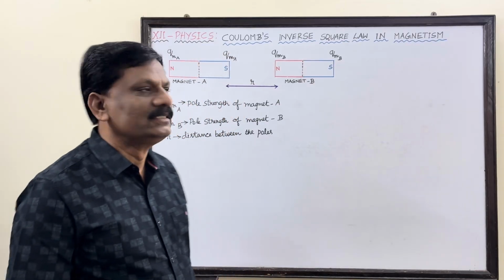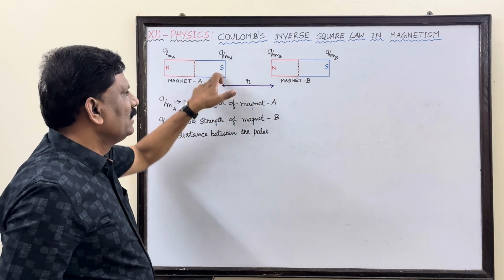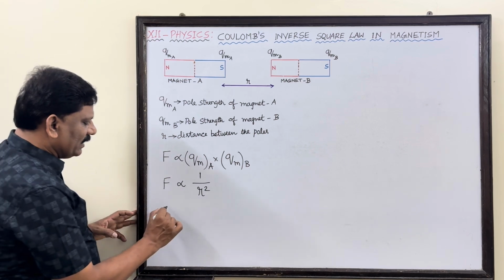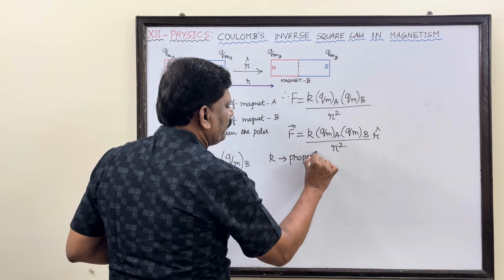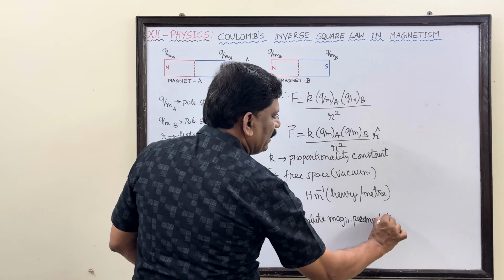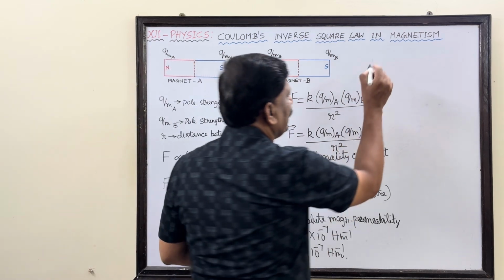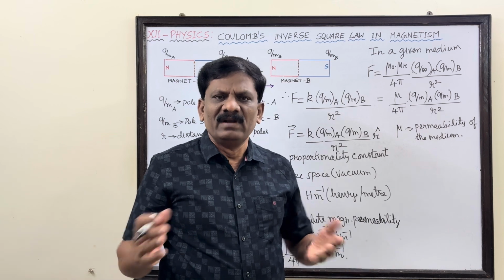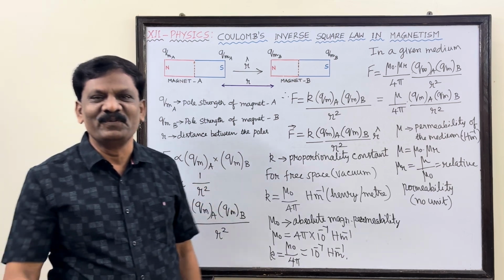Coulomb's Law in Magnetism Explained | Easy Physics Tutorial with Real-Life Examples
Unlock the secrets of Coulomb's Law in Magnetism in this beginner-friendly physics video! Whether you're a high school student, a college learner, or someone curious about how magnetic forces work, this video breaks it all down with clear visuals, simple language, and real-life analogies.

🧲 What You'll Learn in This Video:

The basics of Coulomb's Law and its role in magnetism
Derivation on Coulomb's Law

📘 Perfect for:

Physics students (Class 11, 12, NEET, JEE, IB, AP)

Curious learners & science lovers

Teachers & educators looking for classroom material